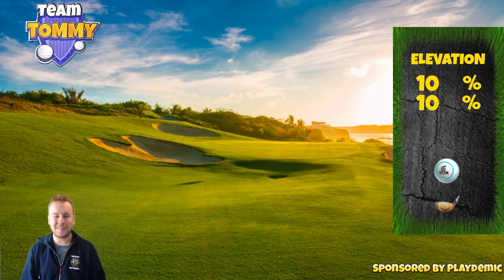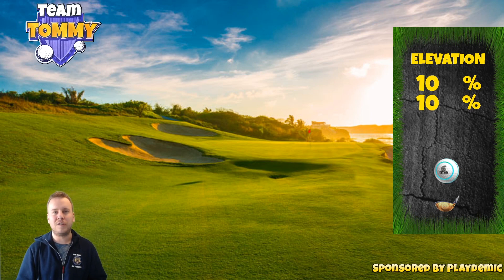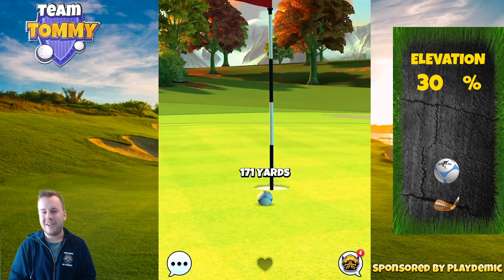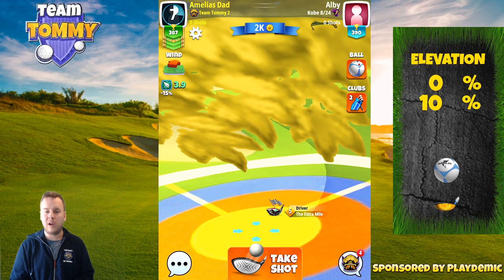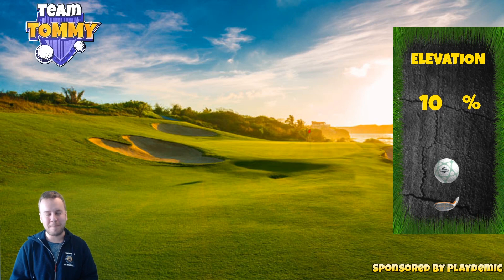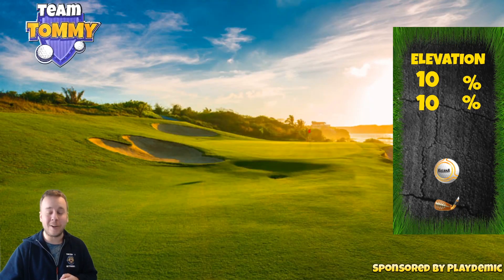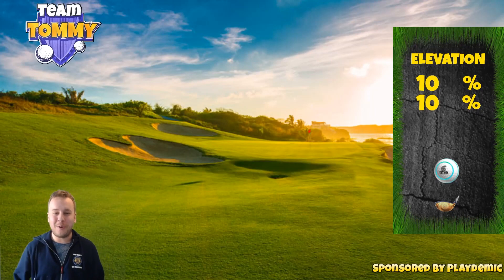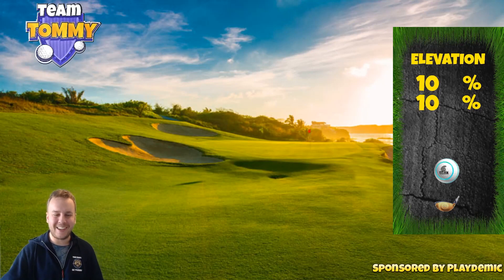Golf Clash tips, Playthrough, Hole 1-9 - ROOKIE *Tournament Wind* - Community Cup!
0:11 - Intro
1:49 - Hole 1, Par 3
3:00 - Hole 2, Par 4
4:33 - Hole 3, Par 5
6:39 - Hole 4, Par 3
7:50 - Hole 5, Par 4
9:48 - Hole 6, Par 5
11:39 - Hole 7, Par 3
13:06 - Hole 8, Par 4
15:00 - Hole 9, Par 5

This is the playthrough for Rookie division in the Community Cup.